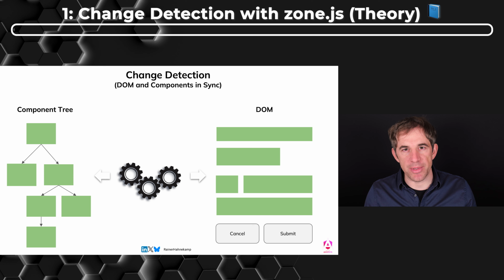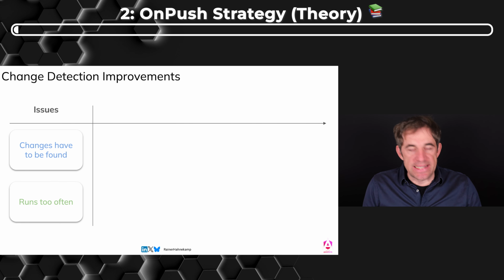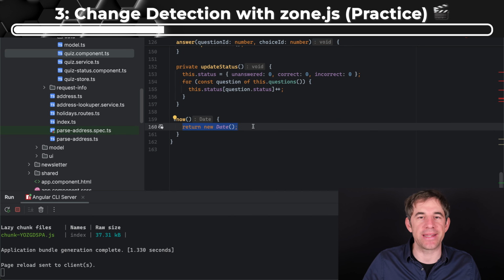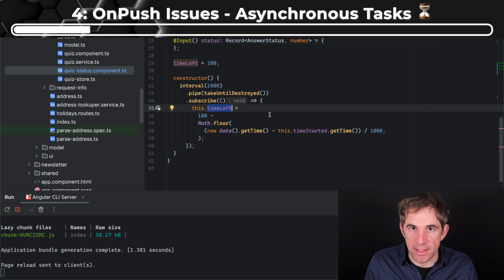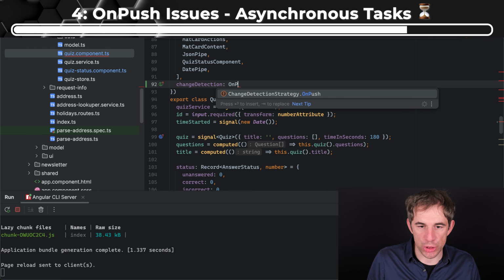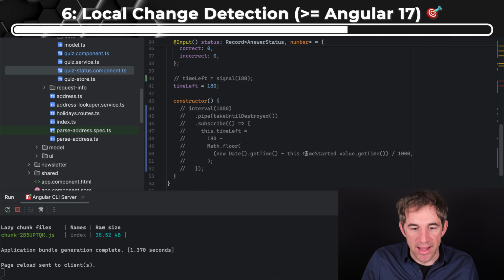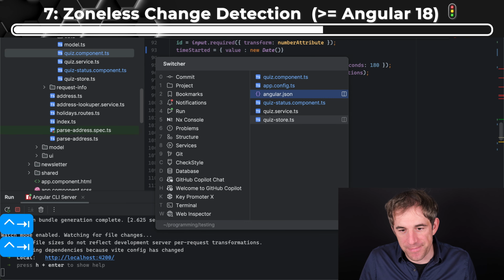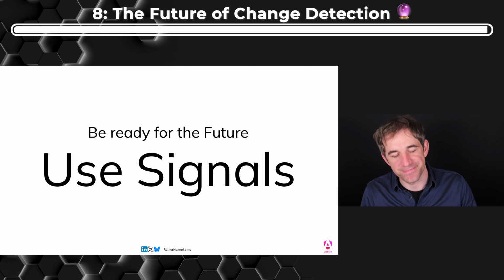Modern Change Detection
Change Detection is the backbone of Angular, ensuring that your components stay in perfect sync with the DOM. Over the years, it has evolved significantly, culminating in one of the most exciting advancements: zoneless change detection, introduced in Angular 18. Though still experimental, its high demand has led companies to already adopt it in production—and even Google is rumored to use it as the default for new projects.

Yet, despite its importance, Change Detection remains one of the most misunderstood aspects of Angular. It’s often surrounded by myths, like the idea that “it re-renders the entire DOM on every run.” Spoiler: that’s not true.

In this video, I’ll take you on a deep dive to demystify how Angular’s Change Detection works. You’ll learn about key concepts like Local Change Detection, Hybrid Mode, and OnPush. I’ll also provide a sneak peek into the future of Angular with Signal Components.

Through practical examples and clear explanations, you’ll gain insight into potential pitfalls, strategies for optimizing performance, and the latest advancements, like zoneless change detection.

By the end, you’ll have everything you need to build performant Angular applications—and maybe even a newfound appreciation for the magic behind Change Detection.

This video is a revised version of updated with the latest knowledge and techniques.

0:00 0. Introduction
1:14 1. Change Detection with zone.js (Theory) 📘
7:45 2. OnPush Strategy (Theory) 📚
12:20 3. Change Detection with zone.js (Practice) 🎬
18:22 4. OnPush Issues - Asynchronous Tasks ⏳
29:06 5. OnPush Issues - Mutable Property Binding ♻️
31:24 6. Local Change Detection (Angular 17) 🎯
35:21 7. Zoneless Change Detection (Angular 18) 🚦
43:45 8. Future of Change Detection 🔮
47:21 9. Summary & Farewell

Angular Architects offers a variety of workshops focused on Angular. Two upcoming public workshops where I’ll be the trainer are: